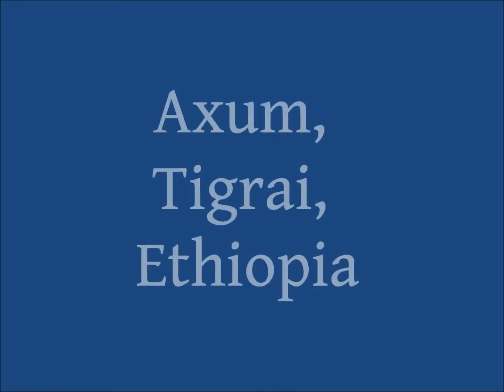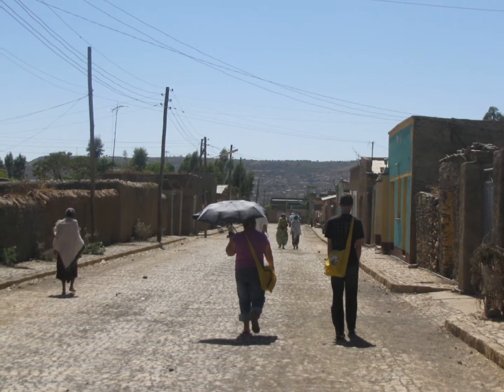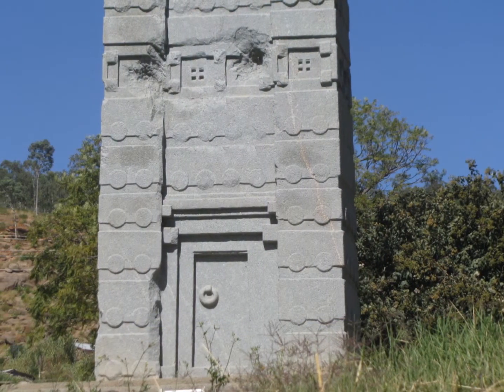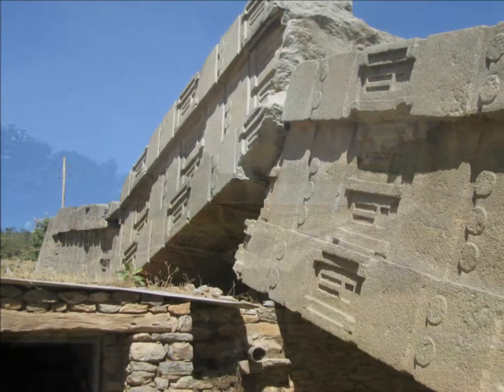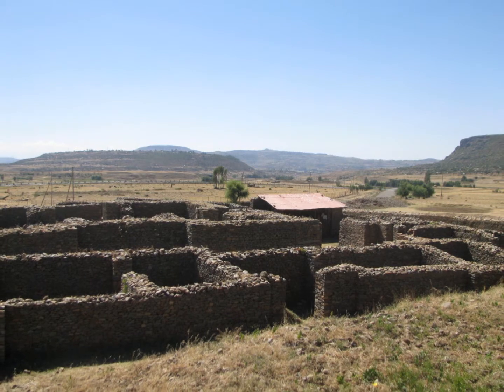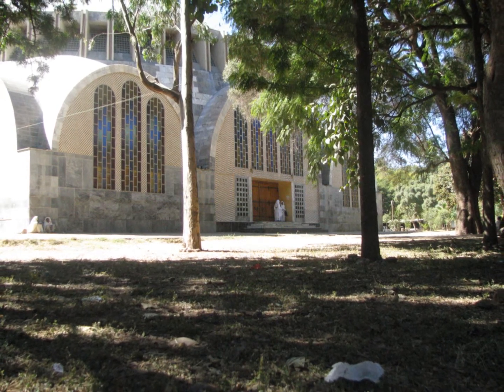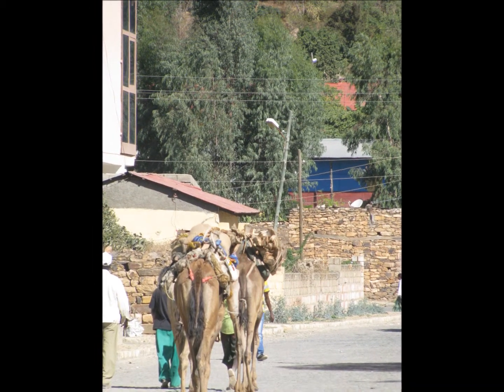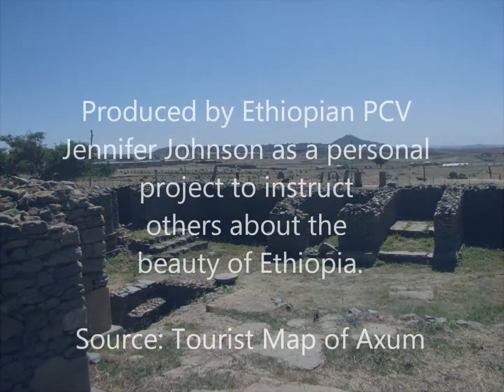Tour of Axum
History of Axum, Ethiopia